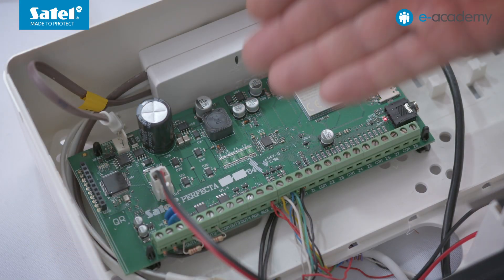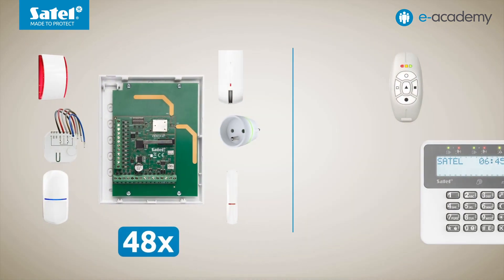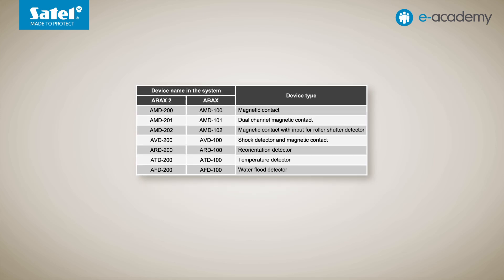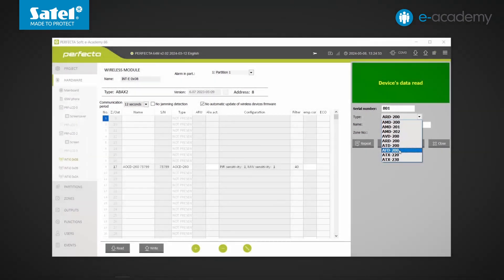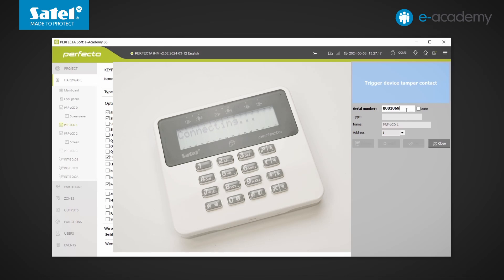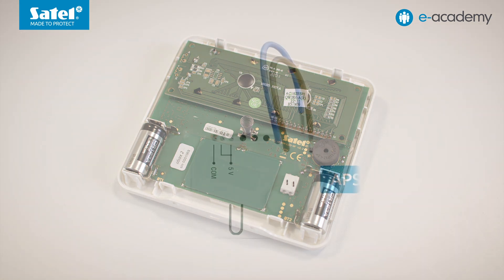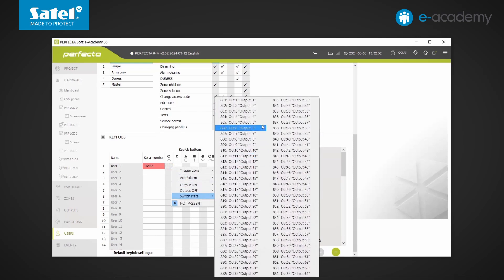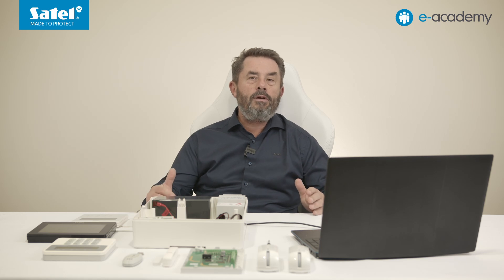SATEL e-Academy 86: PERFECTA 64 M Alarm Control Panel – wireless devices – part 3 – ABAX 2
This is the third episode about PERFECTA 64 M control panel and it’s capability to cooperate with wireless devices. This time we show, how to add ABAX 2 detectors, keypads and remote keyfobs to the system and how to configure each of them. Important feature is adding the proximity card to the user. Watch this video to learn more about this flexible alarm control panel.

Get professional technical support! Create a free SATEL Support account and get in touch with our technical expert. to learn more.